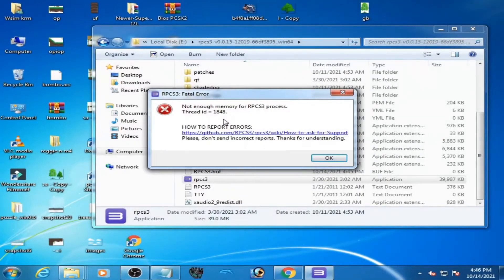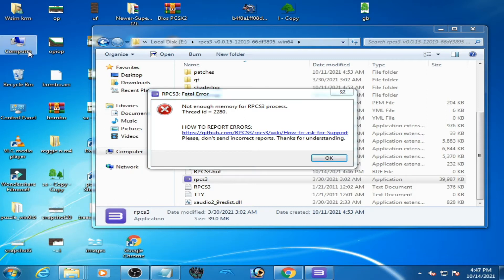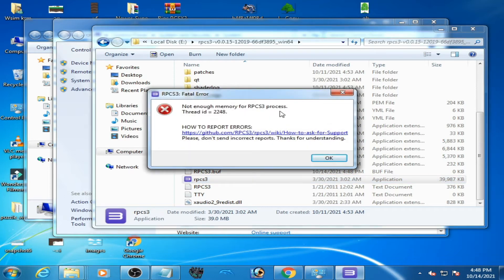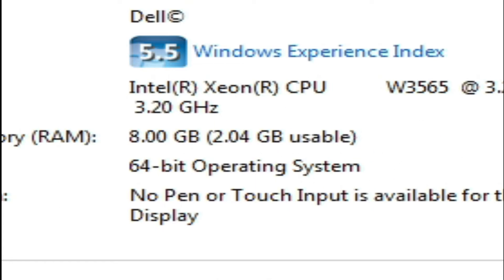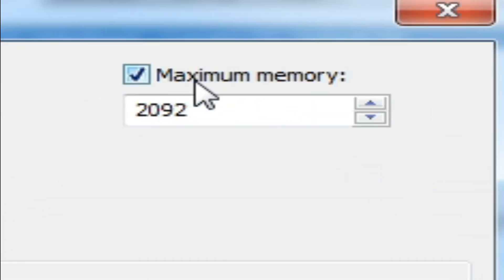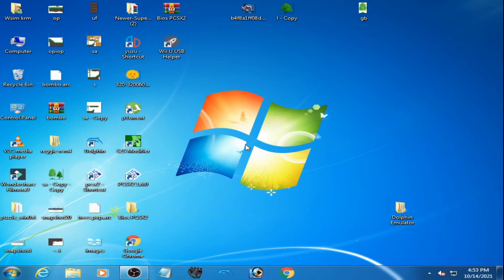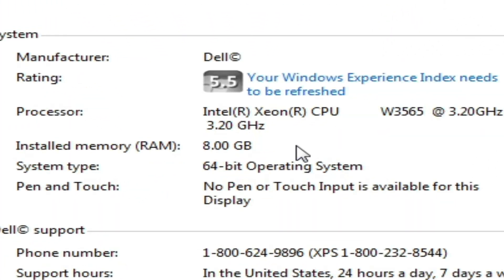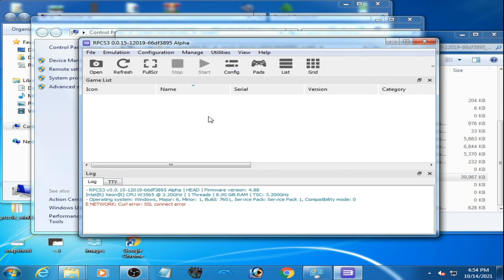How to Fix RPCS3 Fatal Error Not Enough Memory For Process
Hello Friends,
whenever i try to open RPCS3 it just says Fatal Error "Not Enough Memory For RPCS3 Process"
this tutorial will teach you how can you fix RPCS3 Fatal Error "Not Enough Memory For RPCS3 Process" .